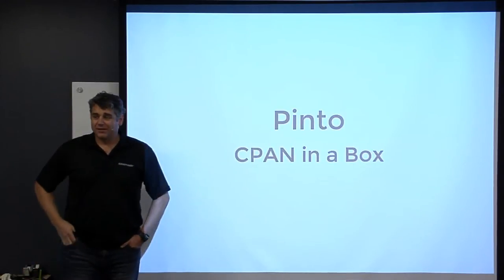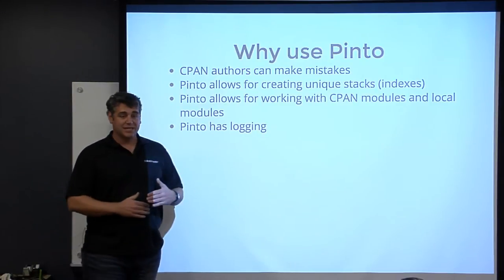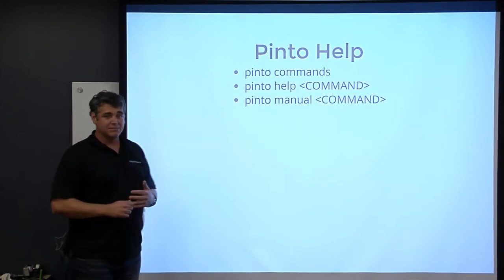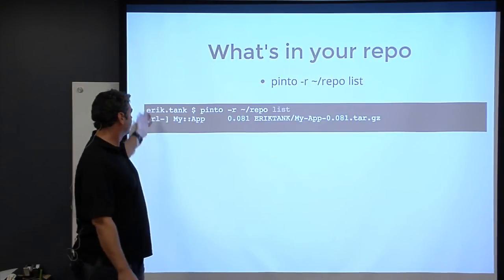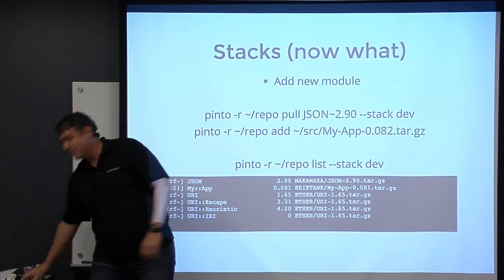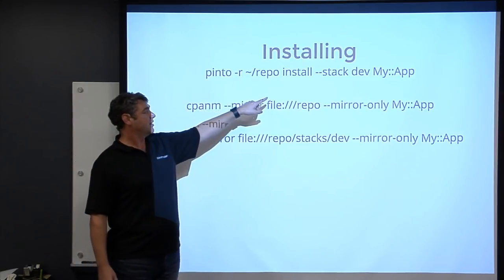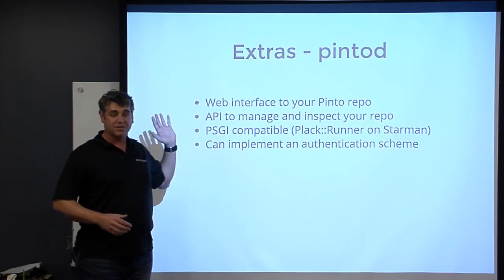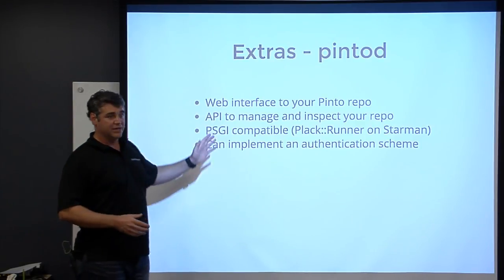Pinto - CPAN in a Box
Erik Tank introduces Pinto, which enables you to create and manage a custom CPAN-like repo.

Presented at the offices of ticketmaster.com in Scottsdale, AZ on February 5, 2015.